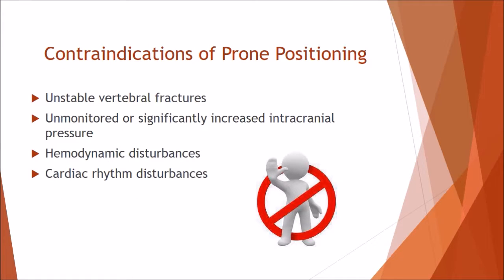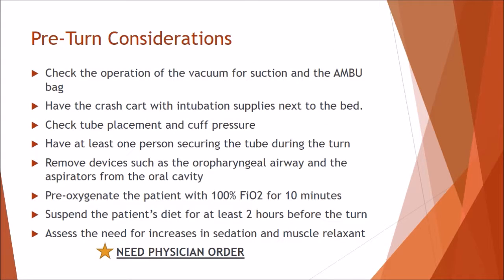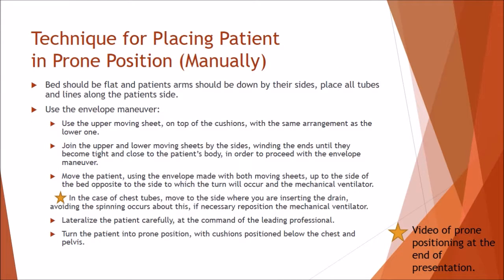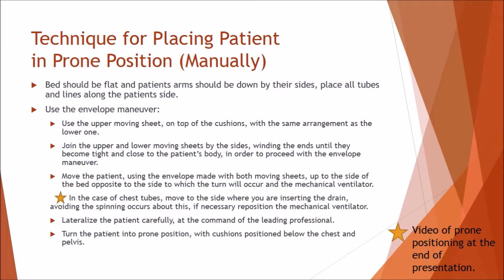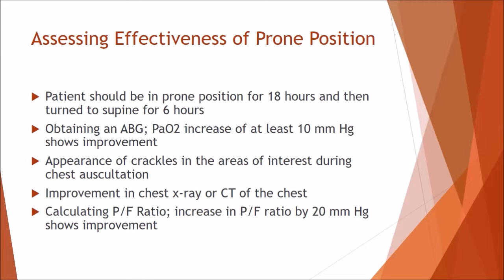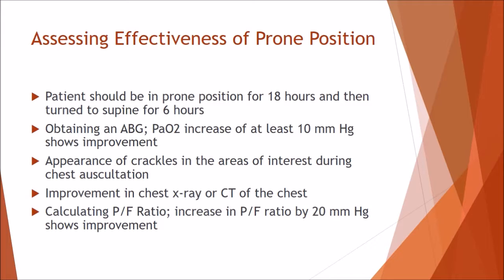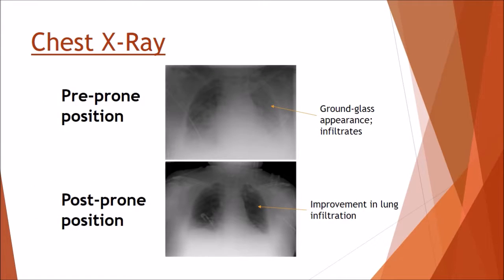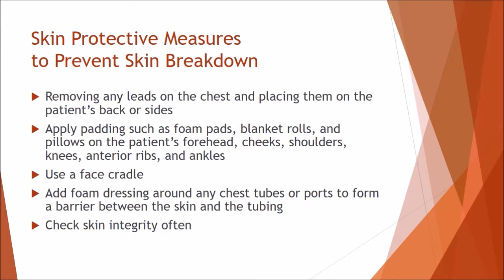ARDS video 4